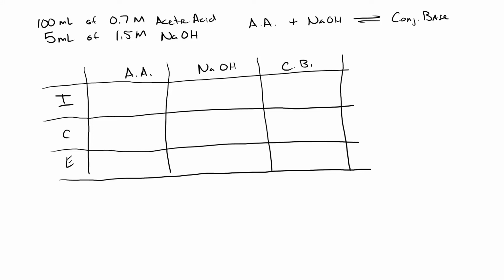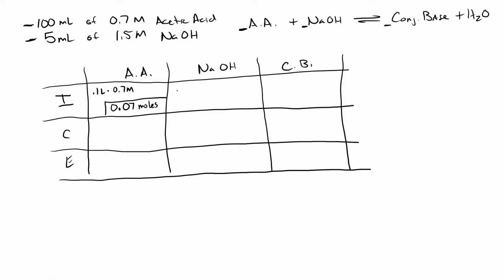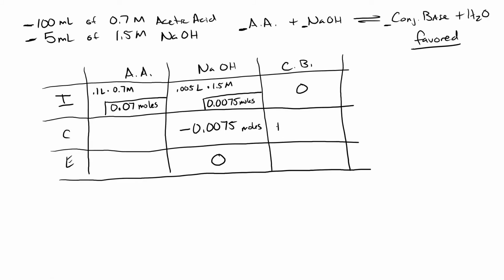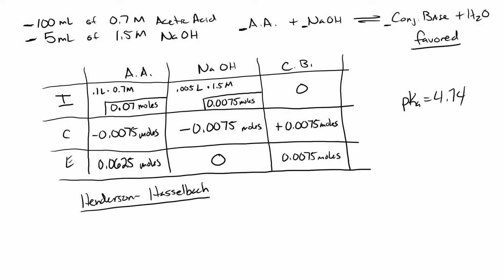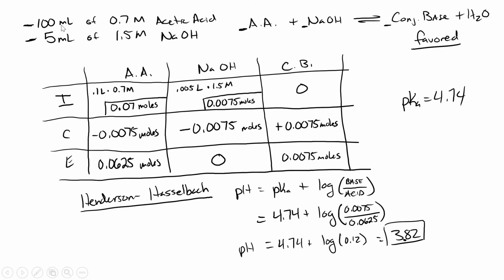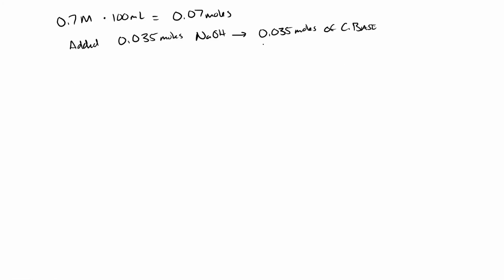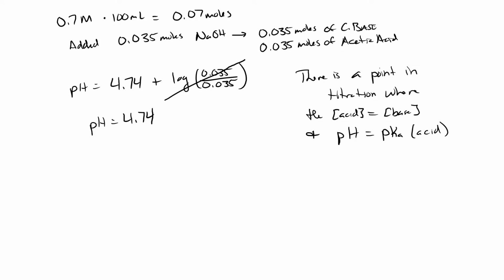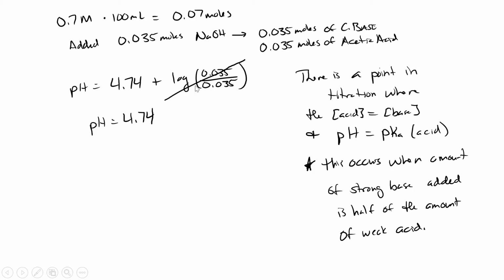0903 - Titrations - Weak Acids & Henderson-Hasselbach